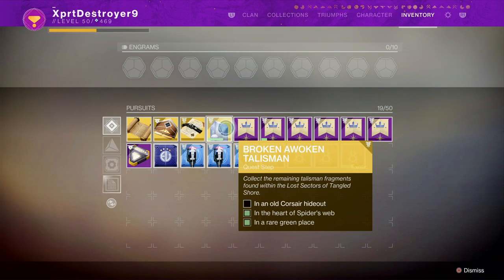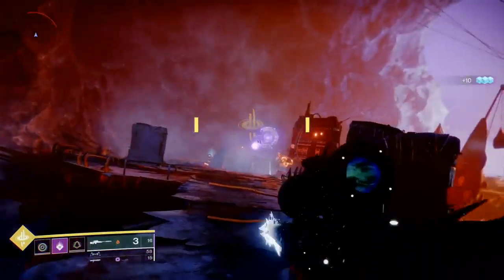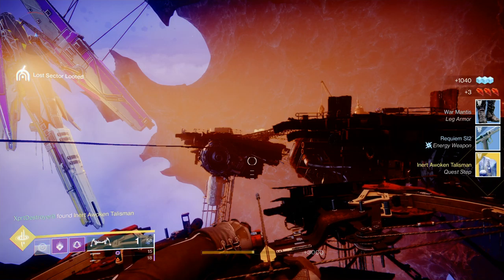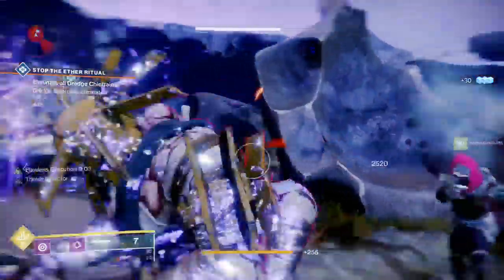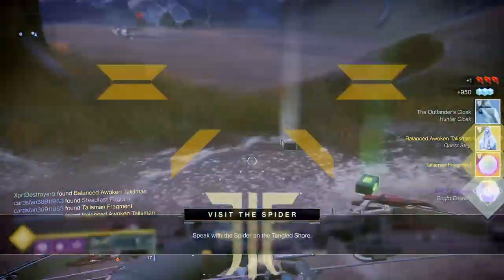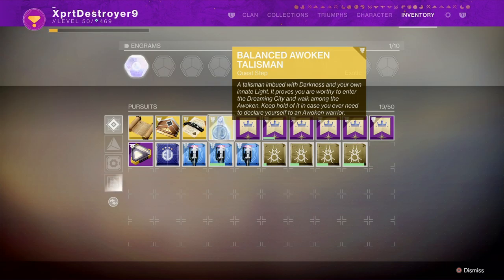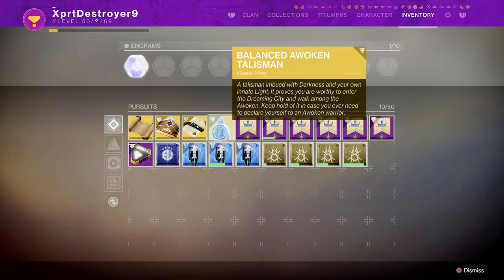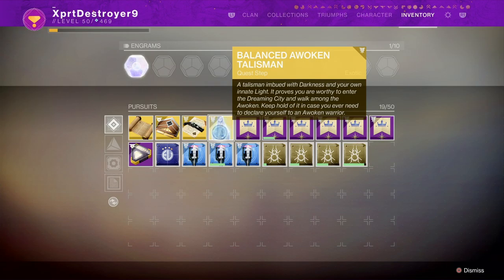How to Unlock the Dreaming City in Destiny 2 Forsaken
A guide on how to unlock the dreaming City in Destiny 2 Forsaken DLC!